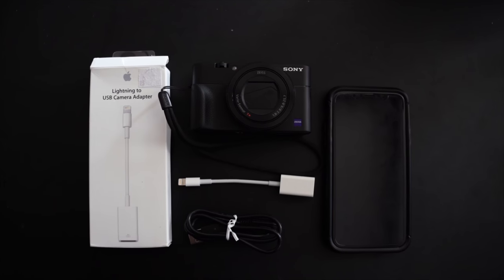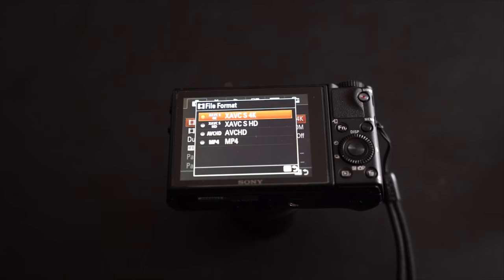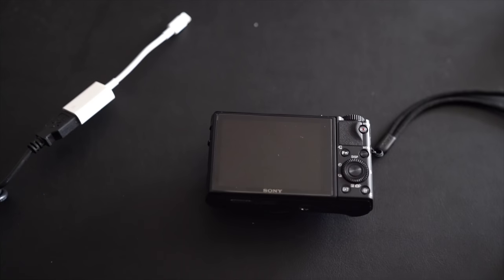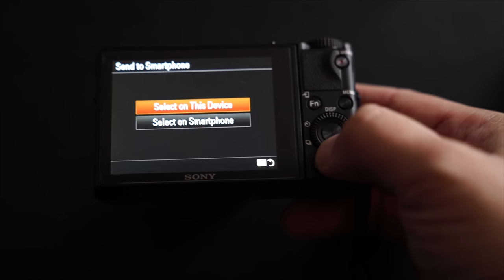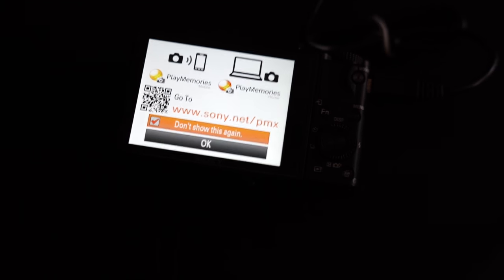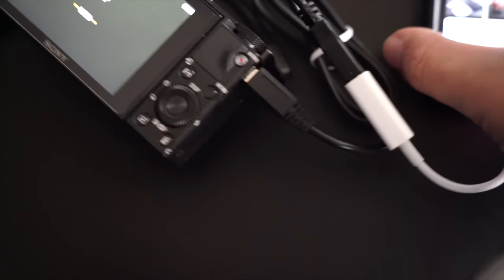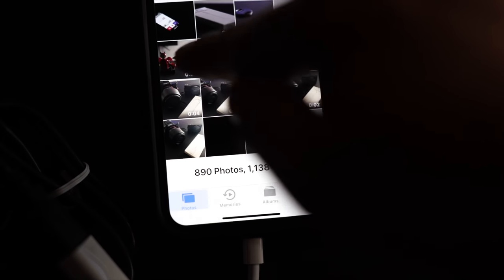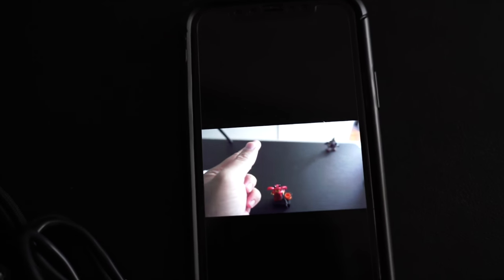How to transfer XAVCS 4K / HD Videos from Sony RX100 iv Rx100V rx100Vi rv100 Vii to iPhone or iPad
Cannot transfer XAVCS or slow motion videos from Sony RX100 series to iphone or ipad. Here is a quick solution.
Step by Step instructions to transfer XAVCS Videos from Sony RX100 series to iphone or ipad
Required
1) Apple Lightning to usb camera connect
2) Mirco USB cable

Sony Rv100VA
Update Jul 2019: Solution found for transfer
Setting as follow
USB Mode MTP ,
Connection: Multi
Power Supply: Off

Works well with the latest ios 13.4.1 update

Hope it works for you!